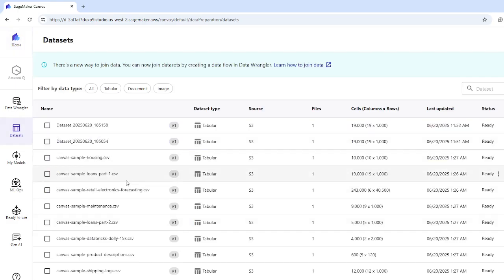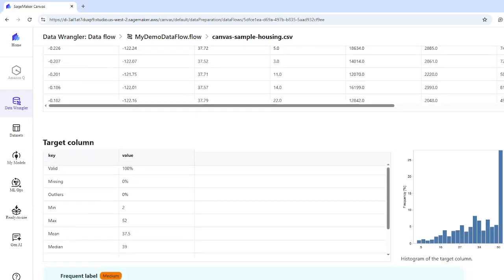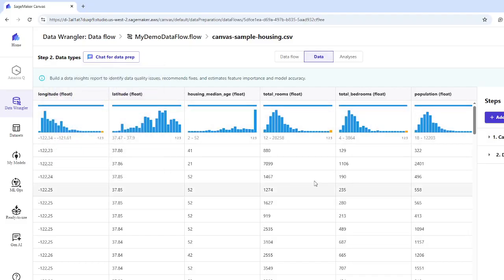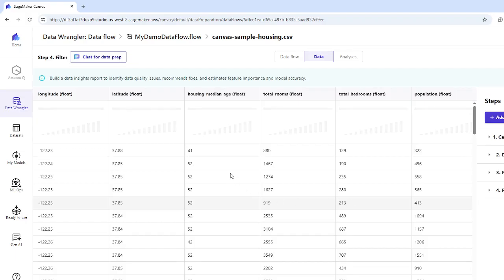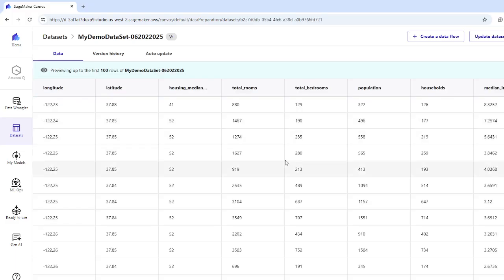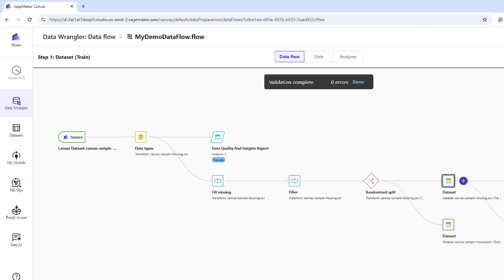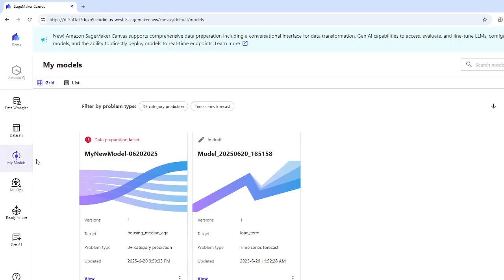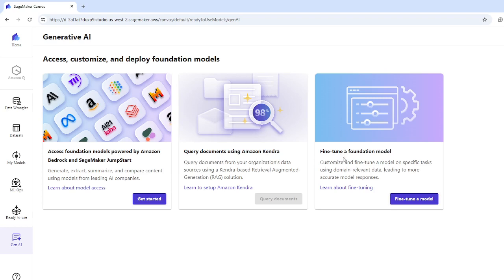Analyze and Prepare Data with Amazon SageMaker Data Wrangler—A Low-Code/No-Code Solution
Amazon SageMaker Data Wrangler is a low-code/no-code tool that streamlines the process of data preparation and feature engineering for machine learning. It enables data scientists and ML practitioners to import, explore, transform, and prepare data from multiple sources—all within a visual interface inside SageMaker Studio.